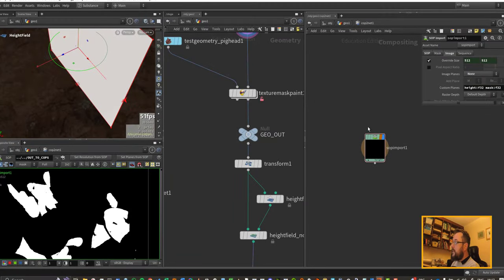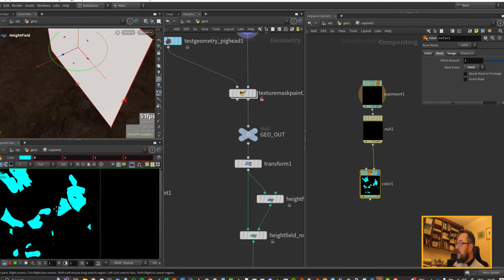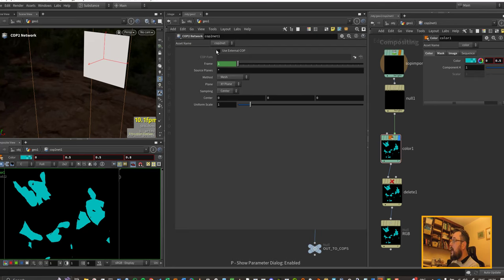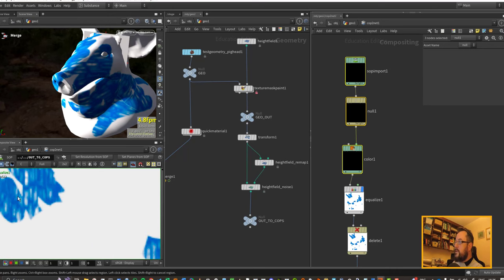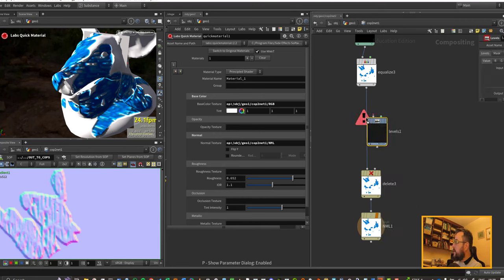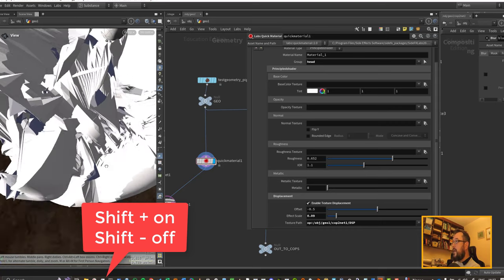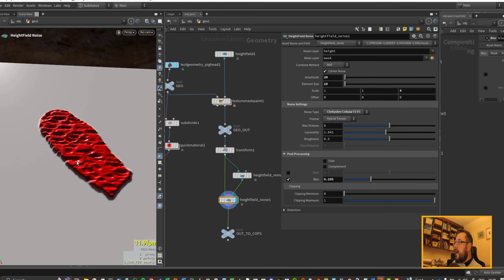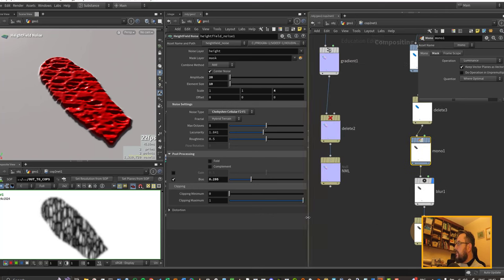Houdini Painter III, Painting Textures in Houdini 20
Hacking the texture mask paint to get some substance painter style functionality in Houdini. All fairly experimental but have got some nice results with this.